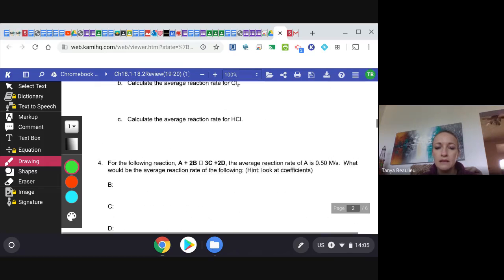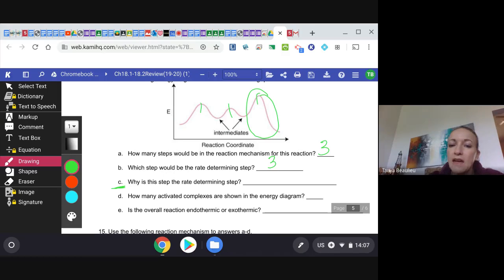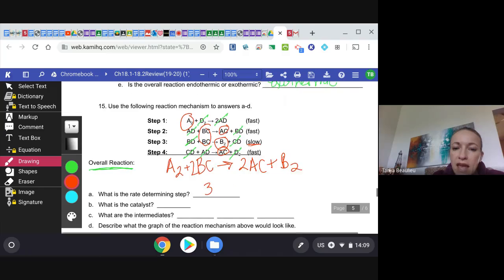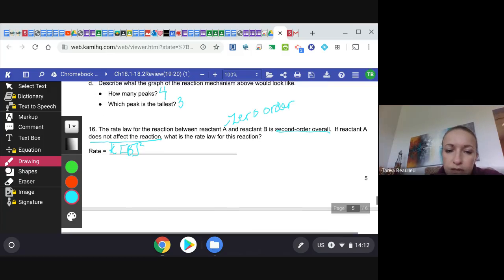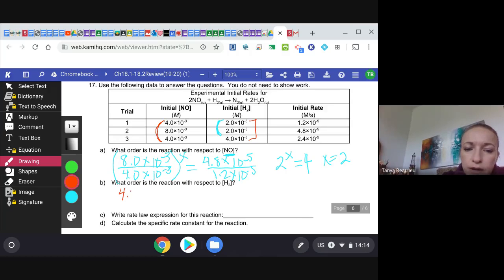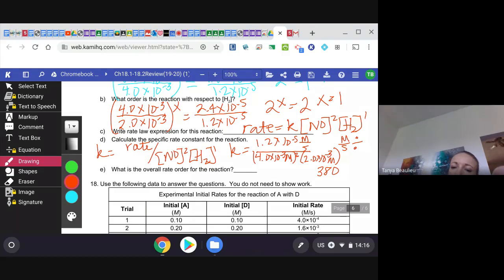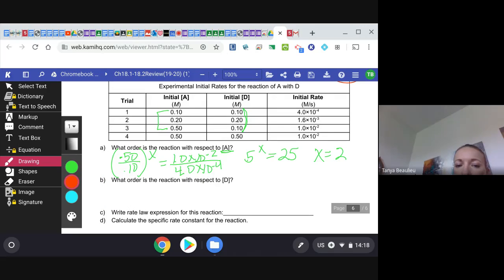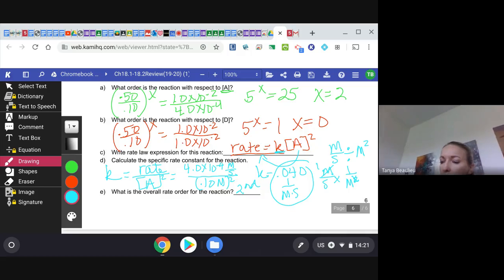Hononegah: Honors Chemistry Help Session 2 for 18.1-18.2 Review